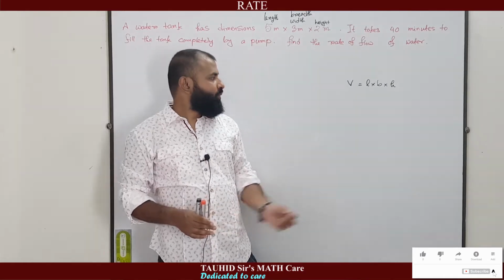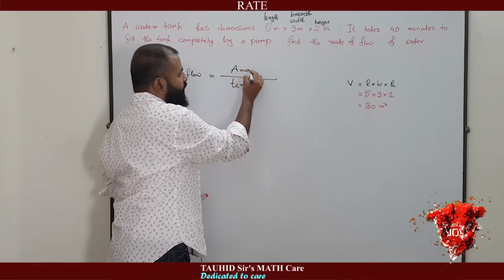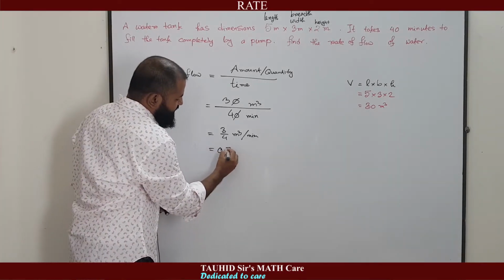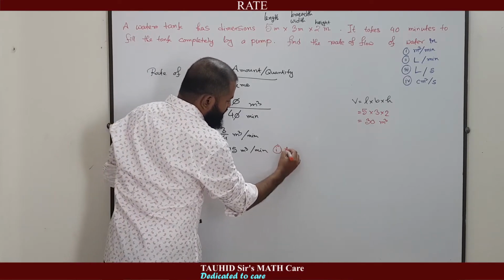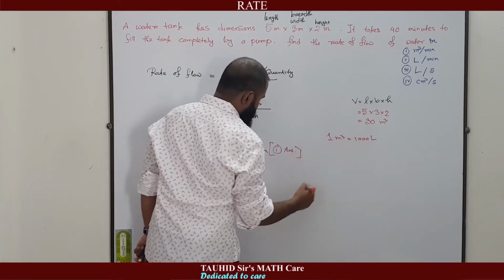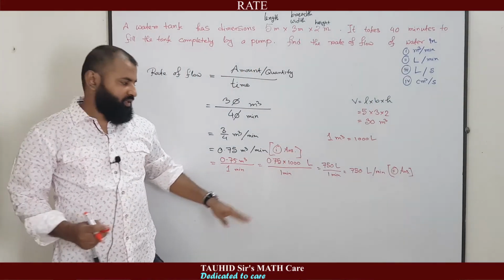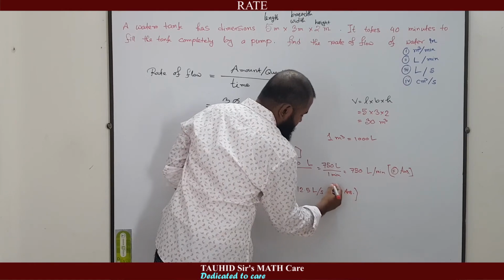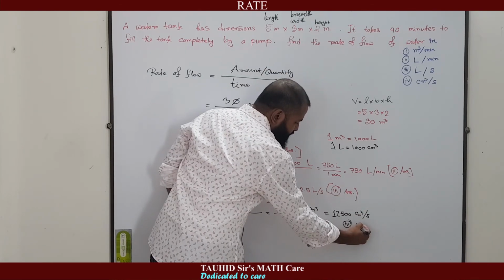CONCEPT OF RATE: EXAMPLE OF WATER FLOW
RATE: EXAMPLE OF WATER FLOW

Merit positions in admission tests in 2007:
BUET merit position: 198
DU KA unit merit position: 105
MEDICAL merit position: 2484